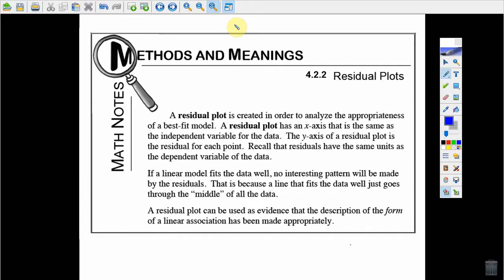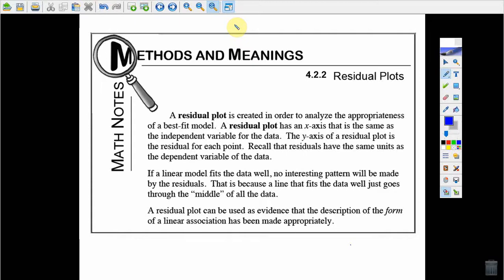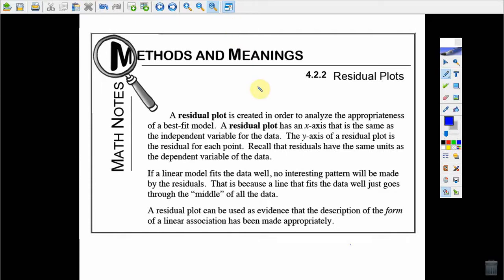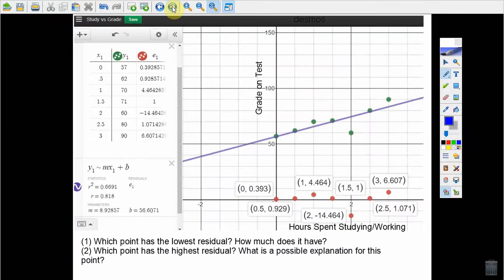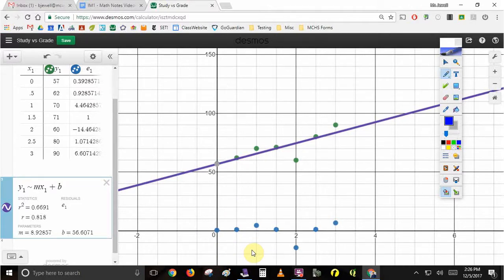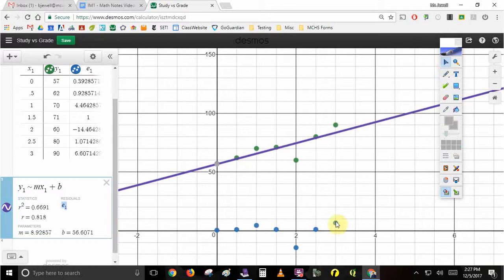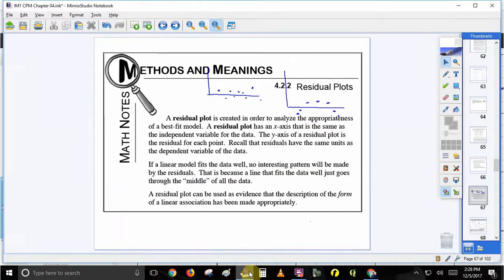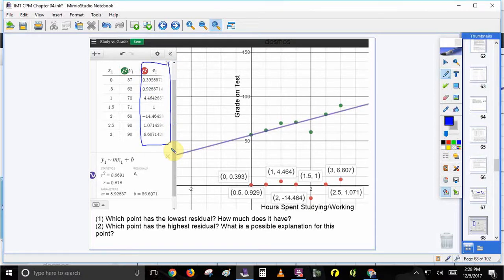IM1 - 4.2.2 Residuals Plots